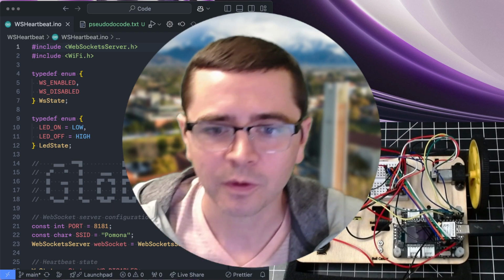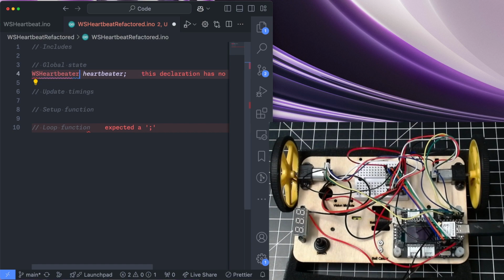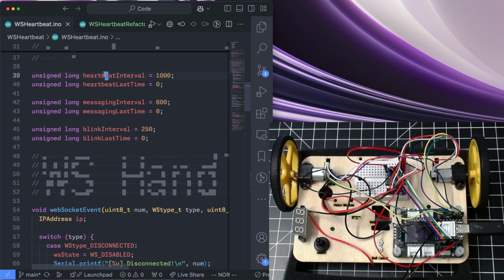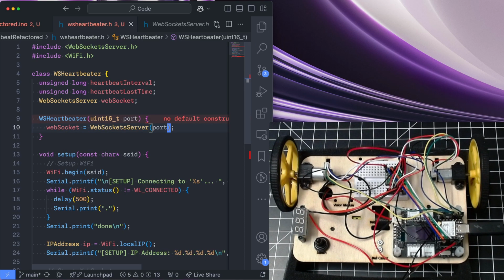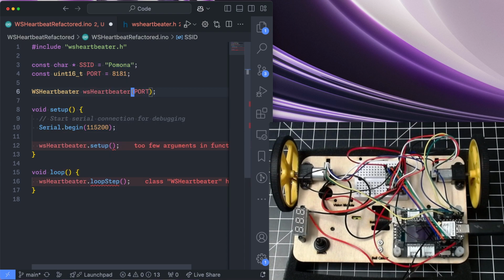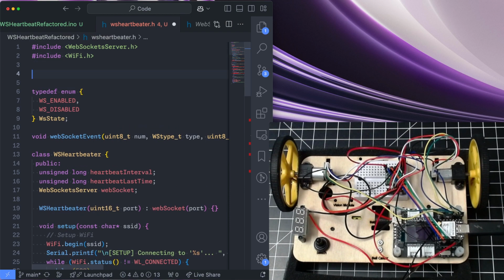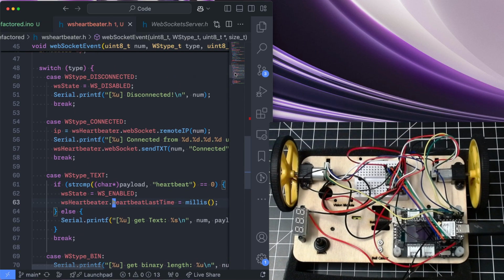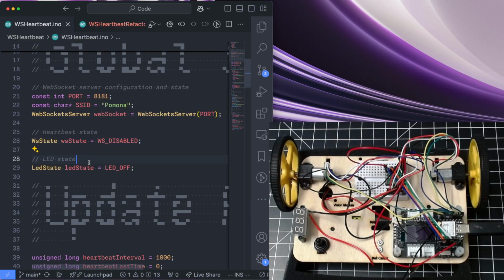Refactoring our WebSocket Arduino code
Video for the eleventh lecture of CS 181R Mobile Robotics at Pomona College: